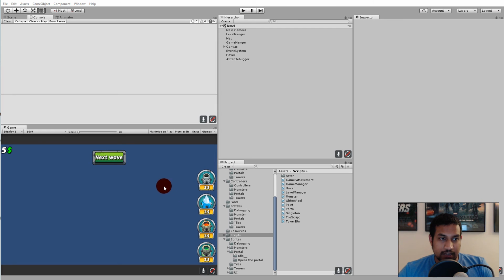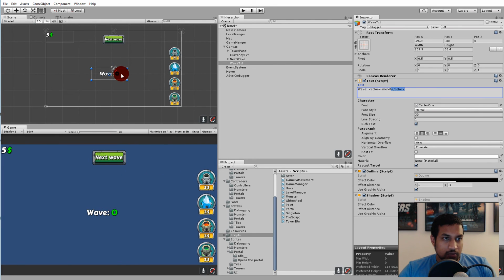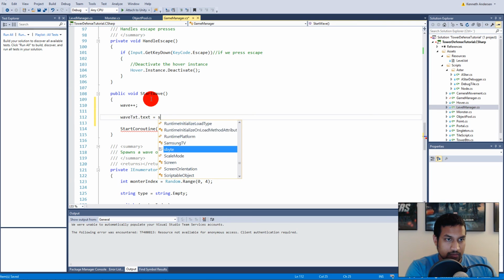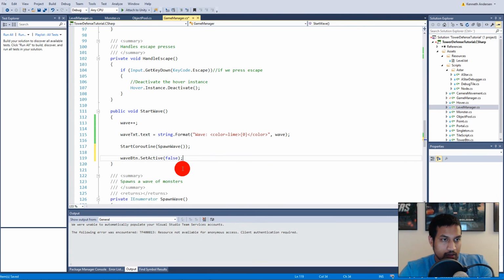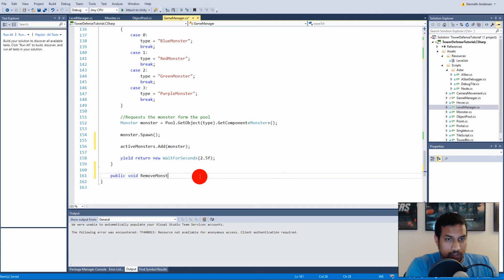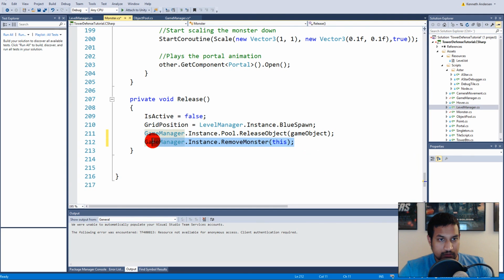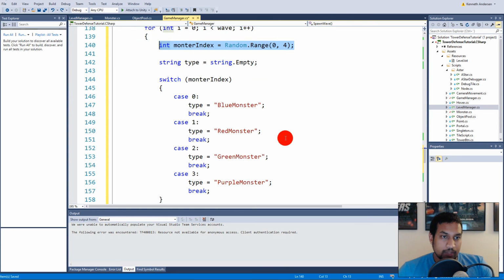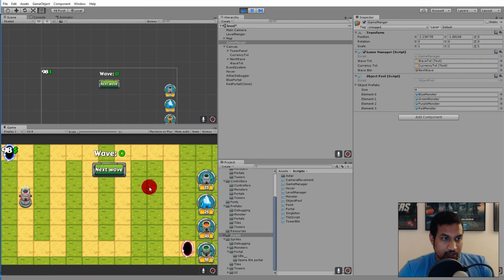7.8 Unity Tower defense tutorial - Waves